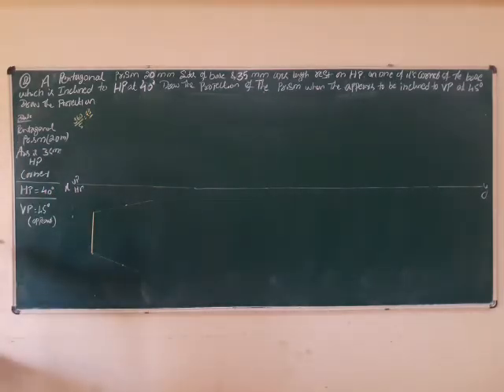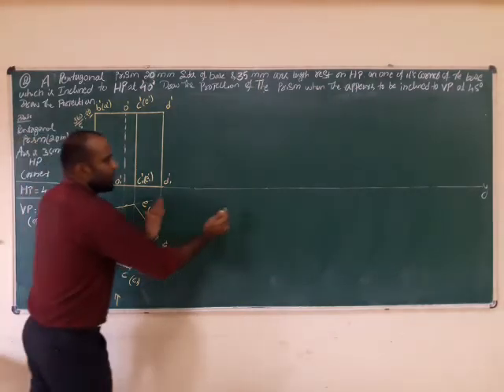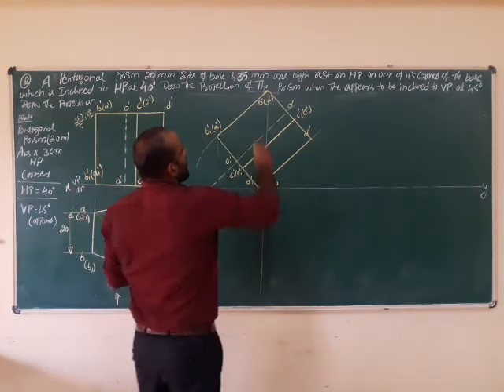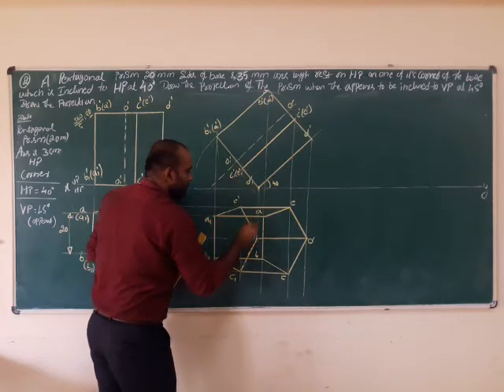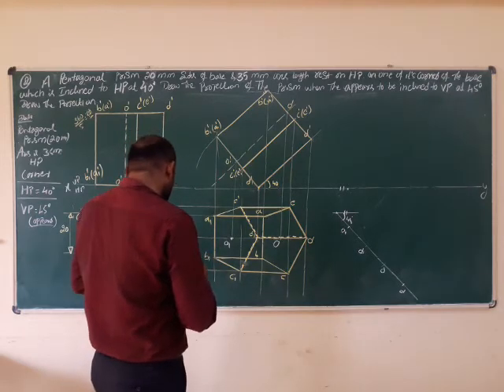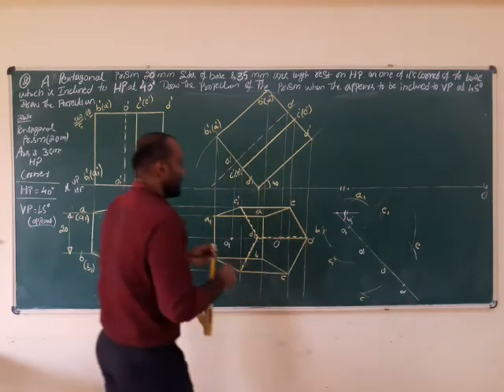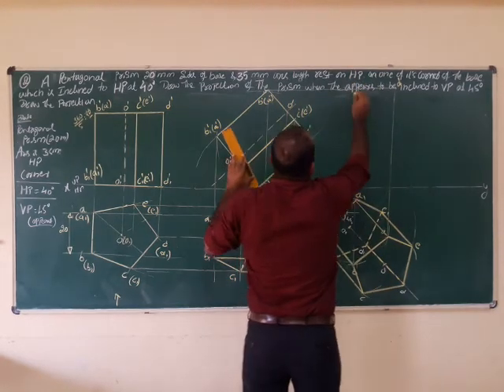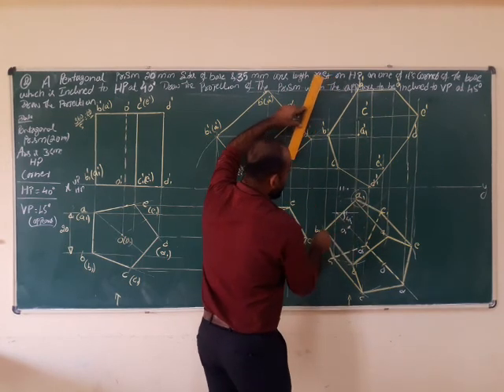ENGINEERING GRAPHICS PLANES PROBLEM 14